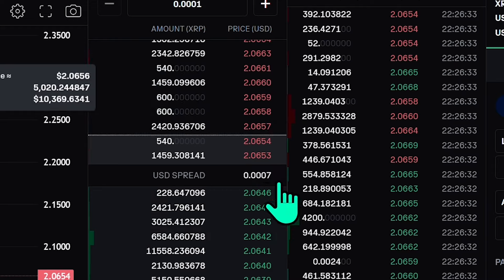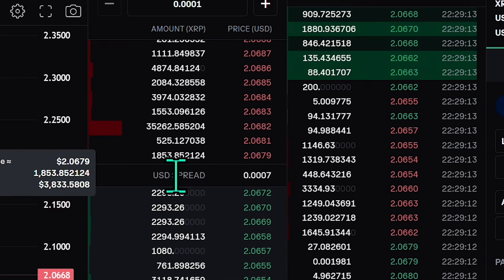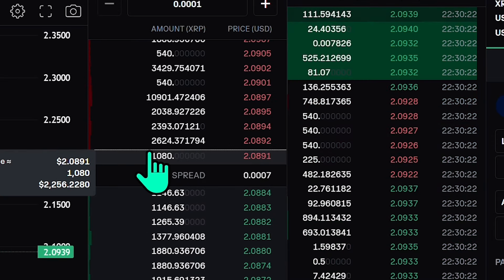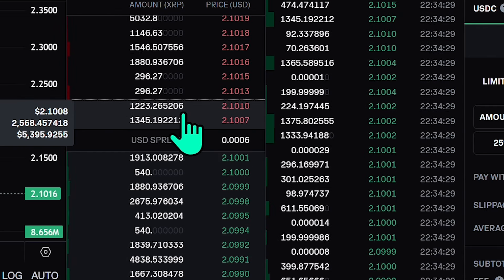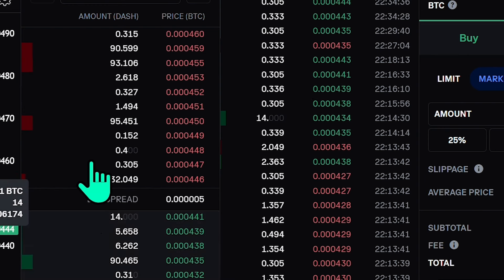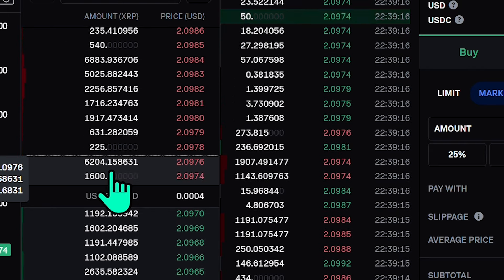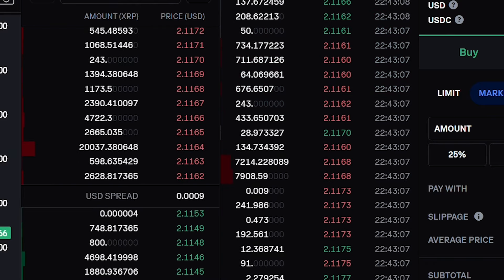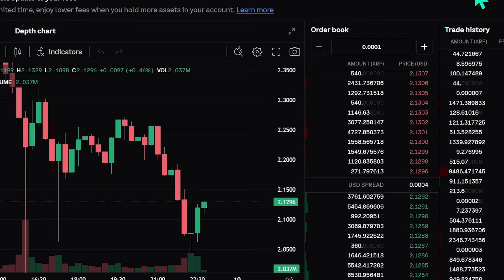Order Book in Crypto Explained Simply (Full Tutorial)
Full tutorial on the order book on Coinbase and other exchanges in the cryptocurrency space. It is a transparent, live record of market activity that helps traders make informed decisions. It’s vital to understand how to read and use it, whether you're a beginner or a seasoned trader. The bid, ask, spread and volume are also covered in this video.

0:00 Intro
1:00 What is an Order Book
2:20 Bid and Ask in Order Book
3:24 Market Orders
4:02 Coinbase Feature
4:38 Spread in Order Book
7:10 Importance of Order Book
8:45 How to use the Order Book